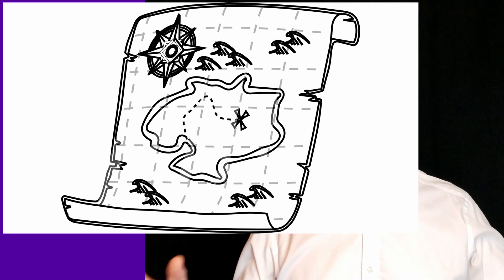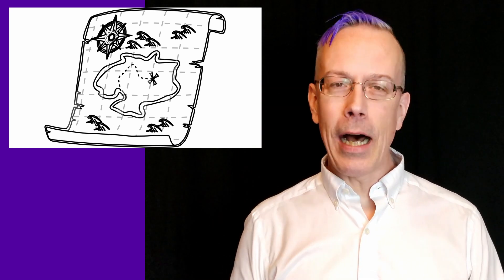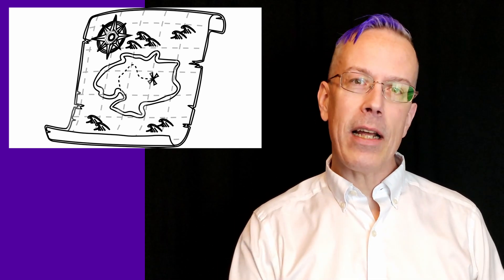Data Culture: Series Finale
2020 has been pretty awful all around, but your response to this series on building a data culture has been a high point of the year for me. Thank you!

This is the final video in the series, and in it we wrap up everything we've talked about in the 16 videos that precede it, reinforce a few key points, and ask an important question: What should be included in season two?

For links to all the posts and videos in this series on building a data culture, plus additional data culture content,

For more Power BI and data culture content, check out the BI Polar blog